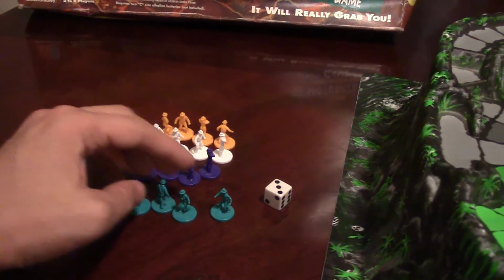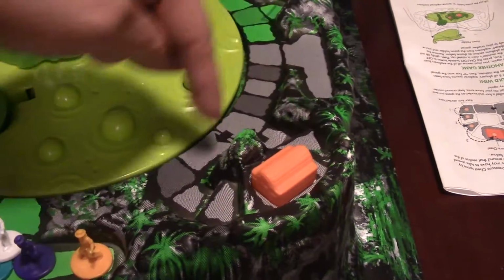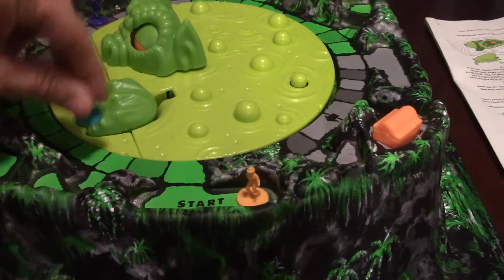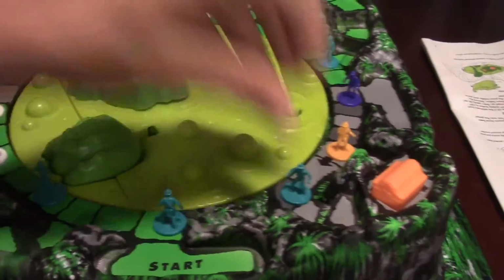Matt's Boardgame Review Episode 33: It from the Pit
Today I go retro and take you back to the 80's where games took on a creative mind of it's own when it came to kids!